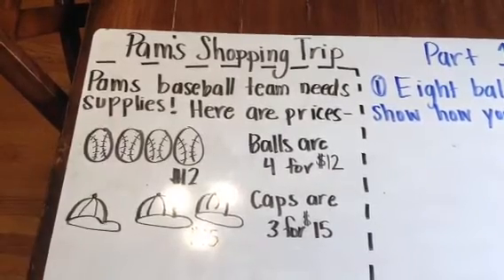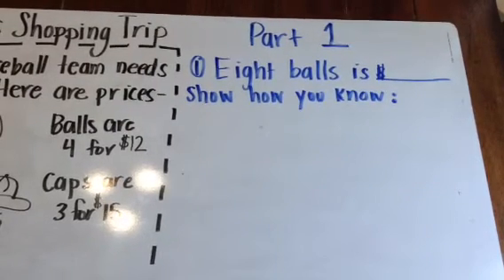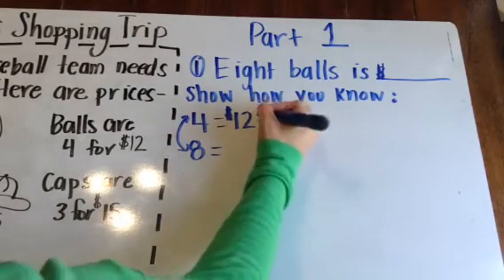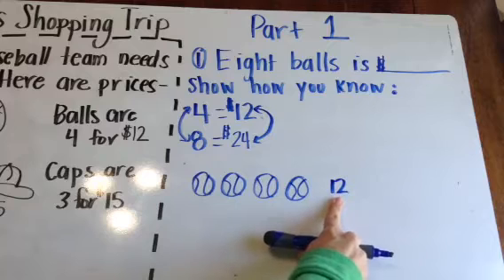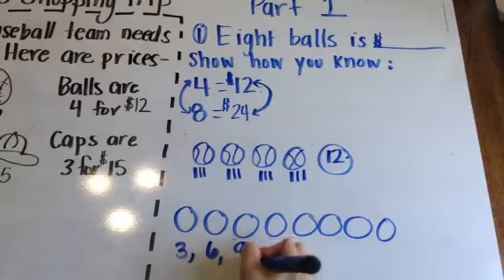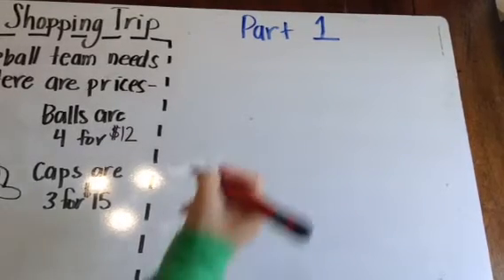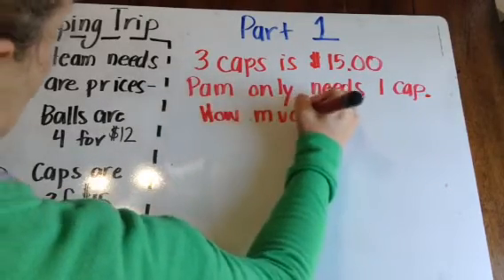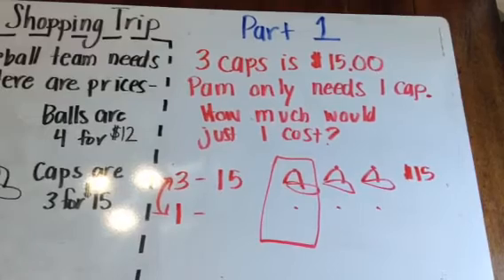Pams shopping trip part 1